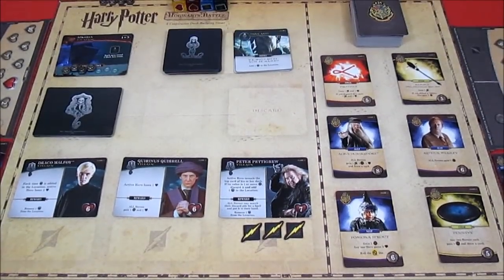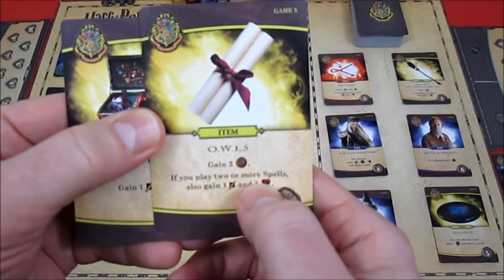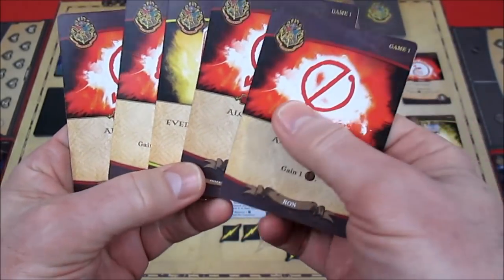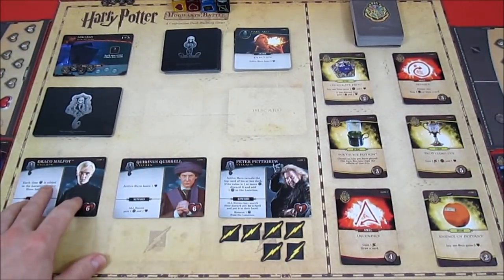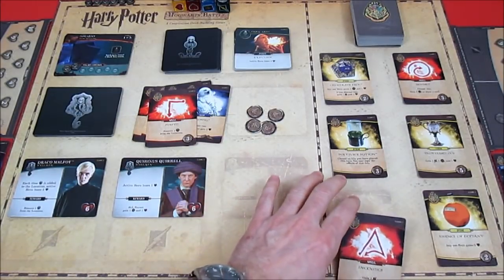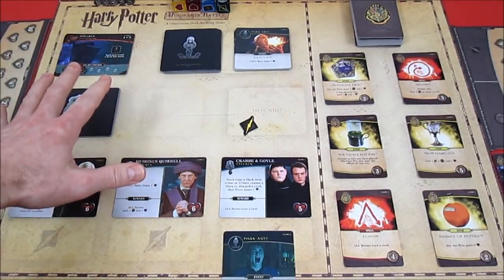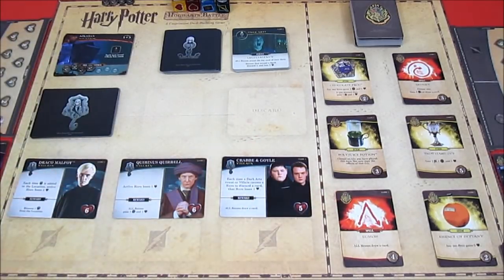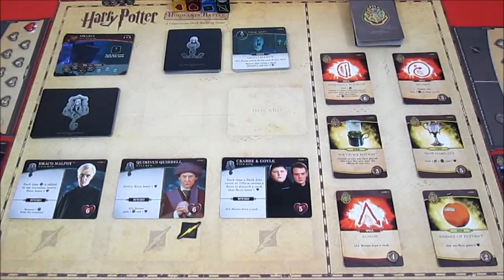Harry Potter Hogwarts Battle: Game Five: Episode 3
Game Five is Stunning . . . literally! Ouch!